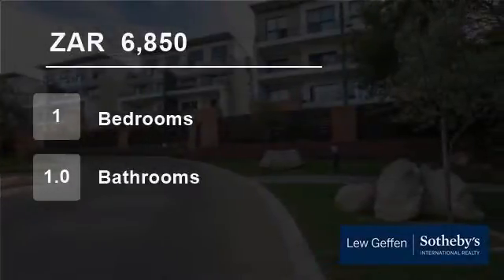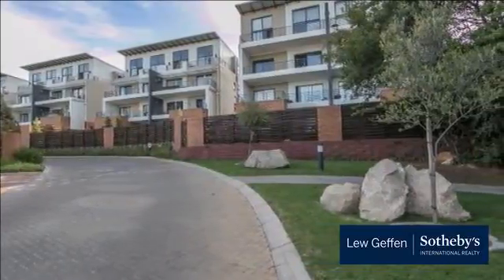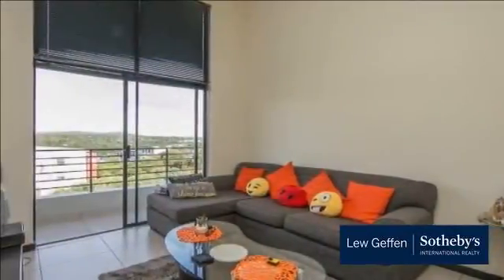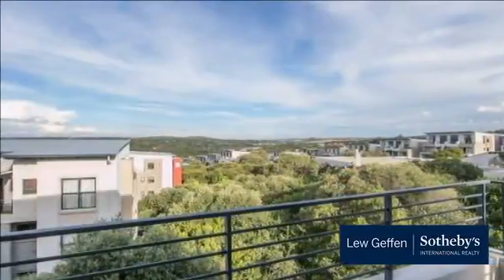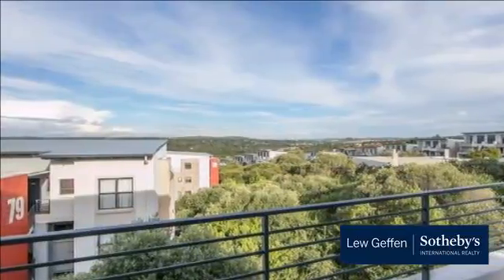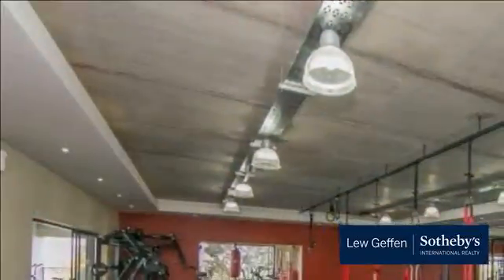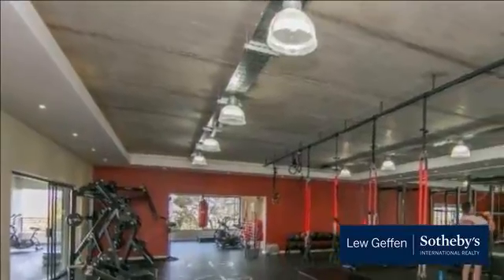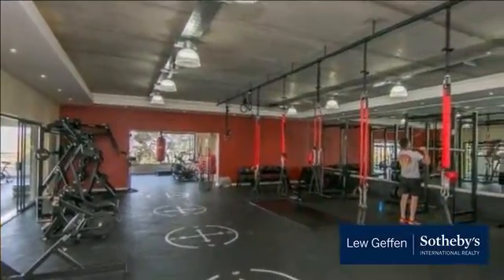1 Bedroom Flat For Rent in Fourways, Sandton, Gauteng, South Africa for ZAR 6,850 per month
Lovely unfurnished top floor apartment in heart of Fourways. Accommodation: 1 bedrooms, 1 bathroom, open plan kitchen with fridge washing machine and dishwasher as well as sunny lounge leading onto covered balcony. Unit also has 1 carport and complex has ample visitors parking bays.

Complex has 24 hour guards, restaurant, sw...